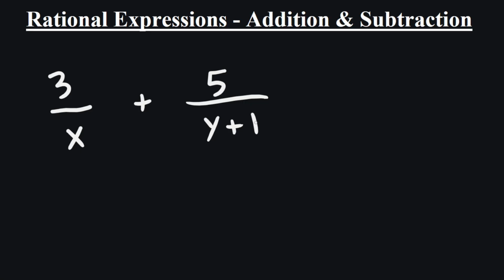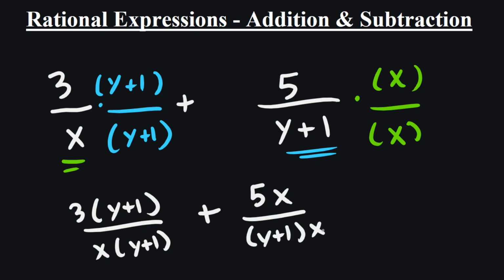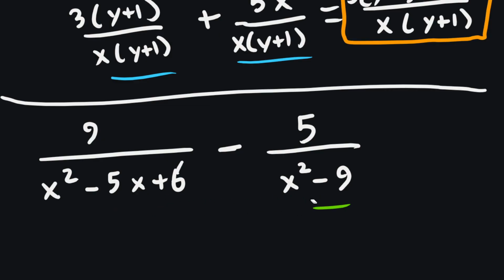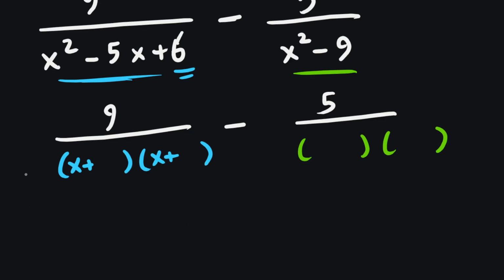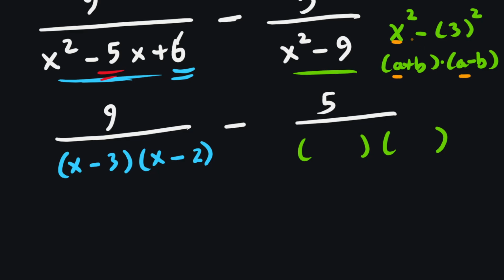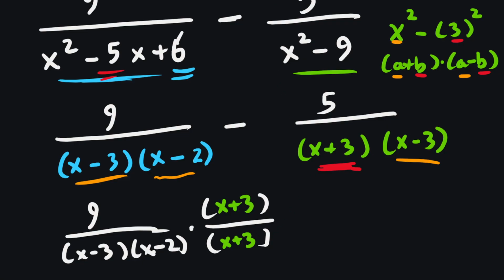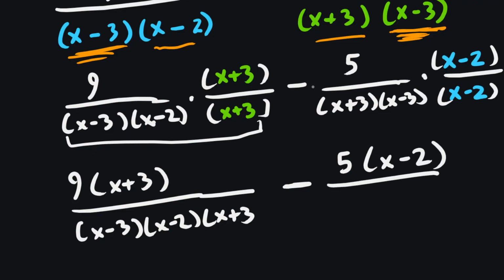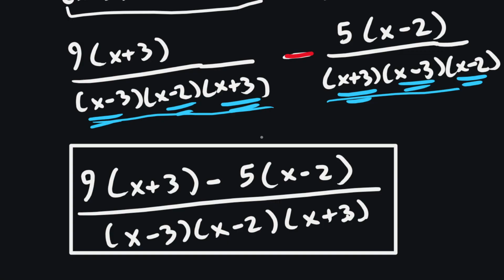Add and Subtract Rational Expressions | Algebra Explained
This video goes over adding and subtracting two rational expressions with polynomials in the numerators and denominators of each expression.

Just like with fractions, it involves finding the LCD in order to be able to add/subtract the two fractions.